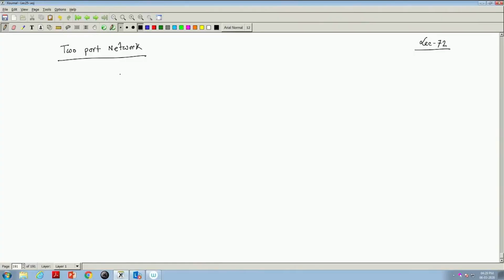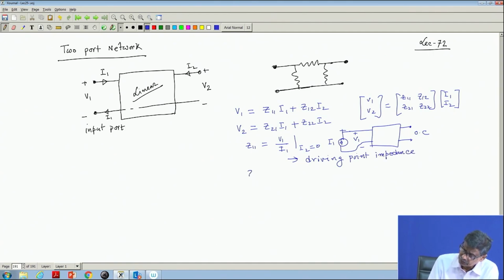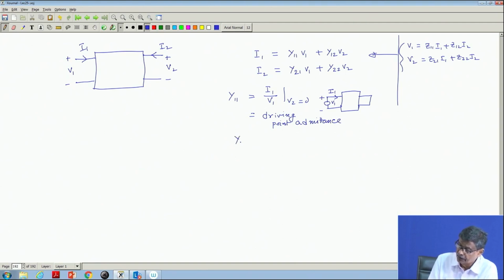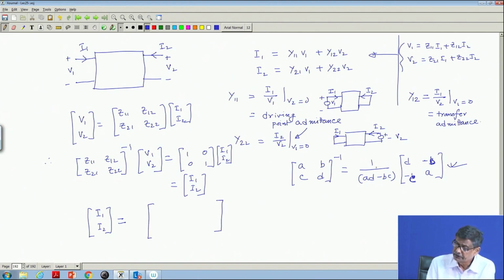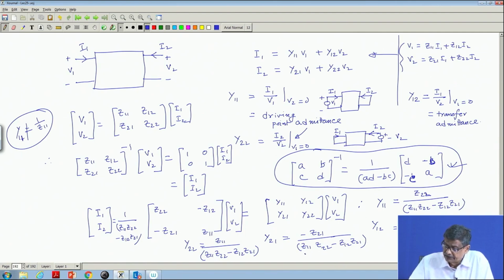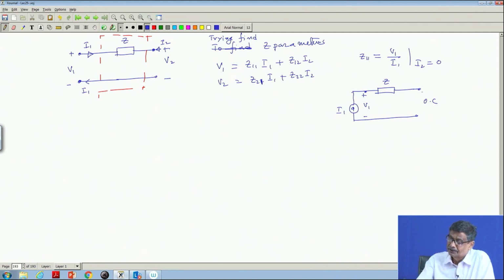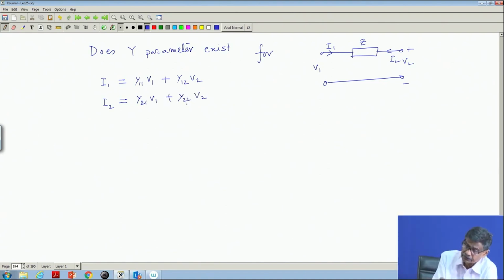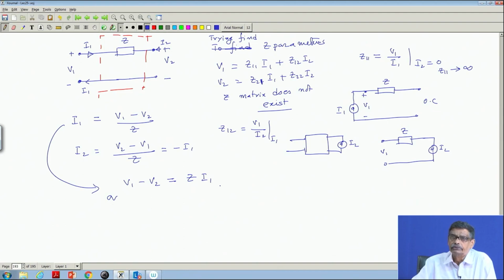Two Port Network - II